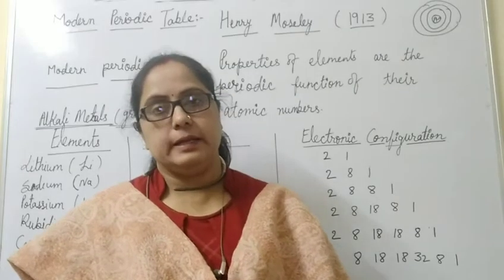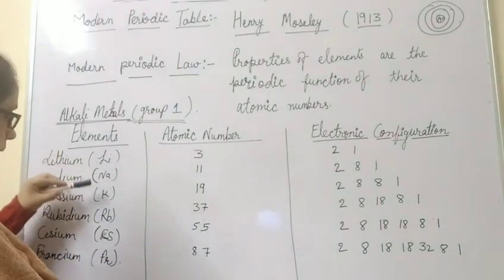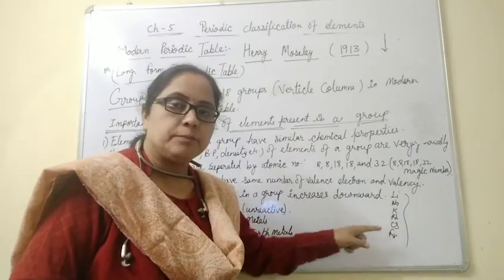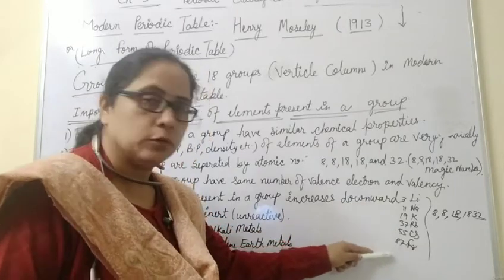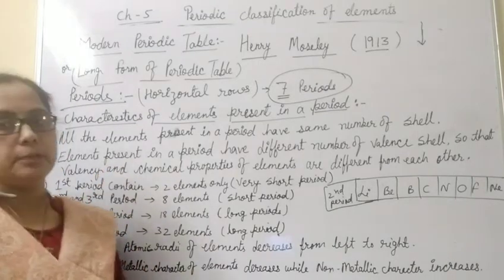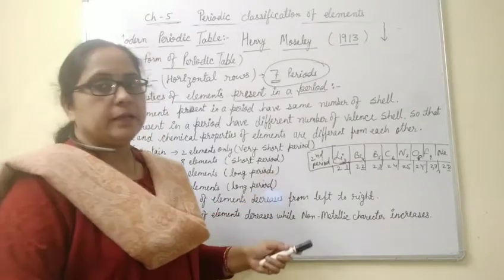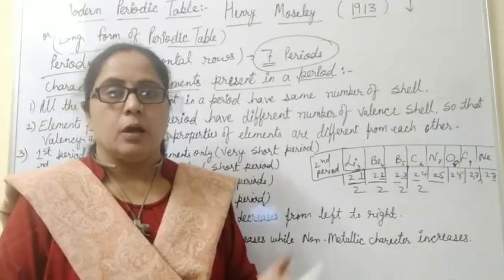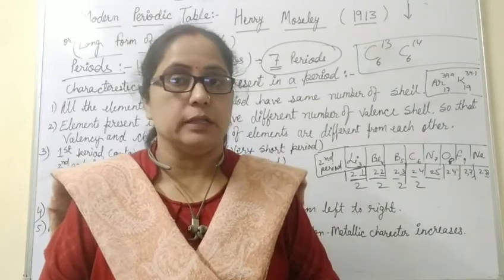December 24, 2020